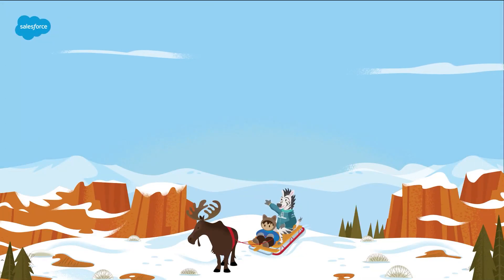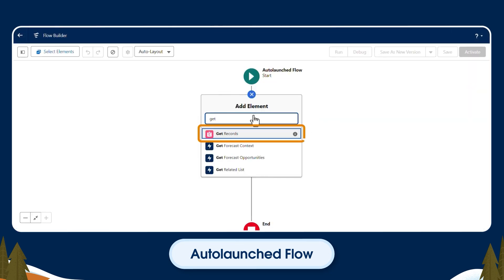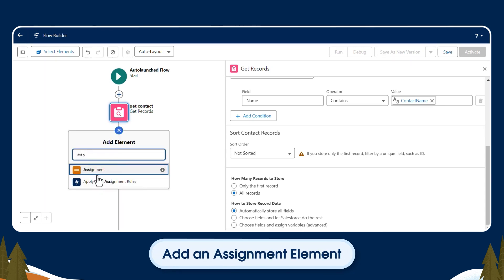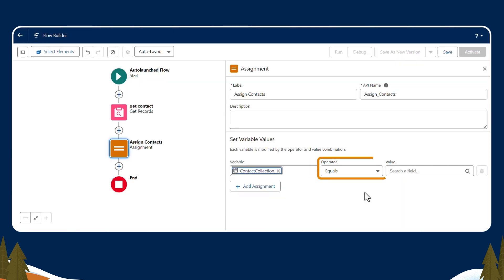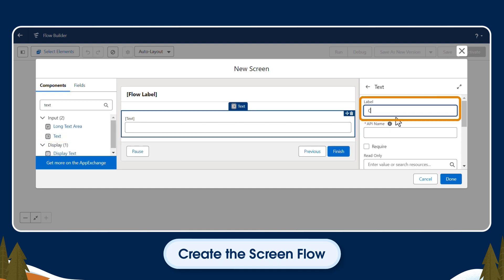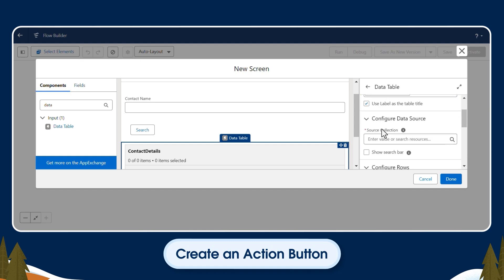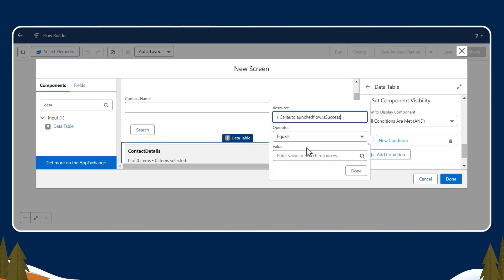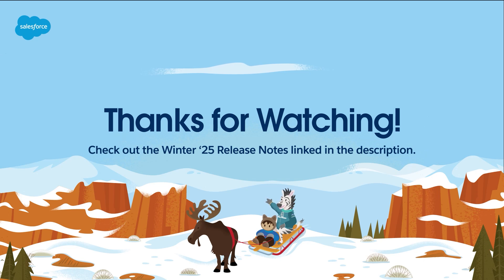Action Button In Salesforce Flow | Winter ‘25 Release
In this video, we're excited to introduce some of the new features coming in the Winter '25 Release. We'll be showcasing the Action Button in Salesforce Flow, which allows you to create flows with drag-and-drop components — no coding required! We'll also walk you through creating a search function using both an auto-launched Flow and a Screen Flow.

Learn more about the Action Button in Salesforce Flow by visiting

Make sure to check out the Winter '25 Release Notes for more new features and updates